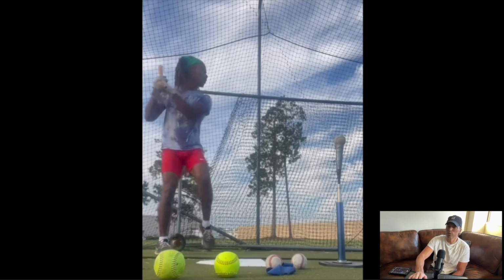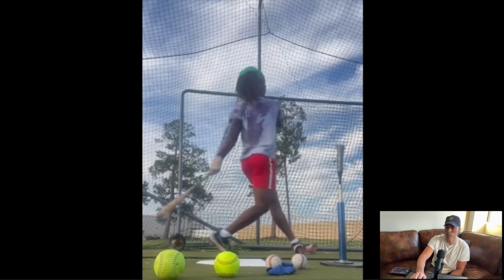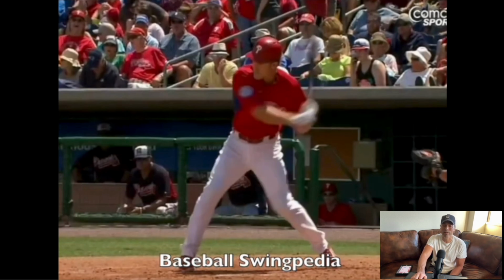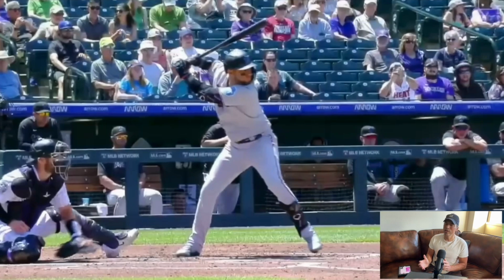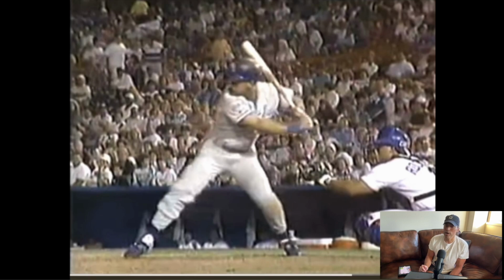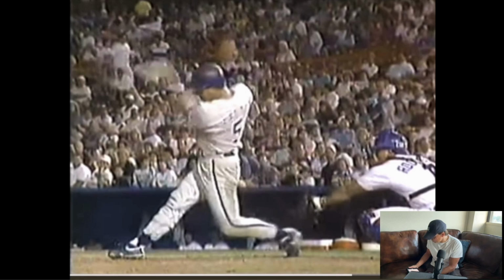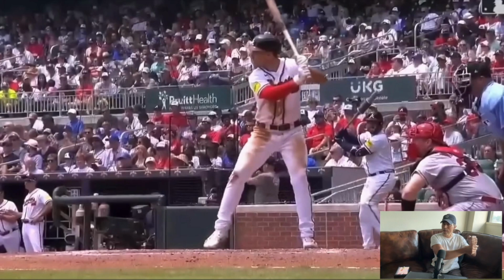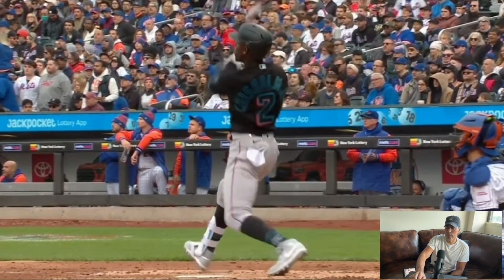Swing Analysis of Various Hitters - Jose Ramirez, George Brett, Gurriel, Chase Utley, Matt Olson etc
In this video, I analyze the swings of Jose Ramirez, Chase Utley, George Brett, Yuri Gurriel, Matt Olson, Jazz Chissolm, and a subscriber, Kendal Wade.

You can join my Youtube channel for 14.99 a month and get full access to my baseball swing course, as well as regular members-only videos.  Just go here and click the "join" button